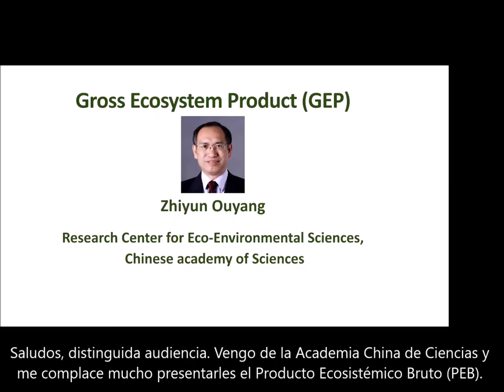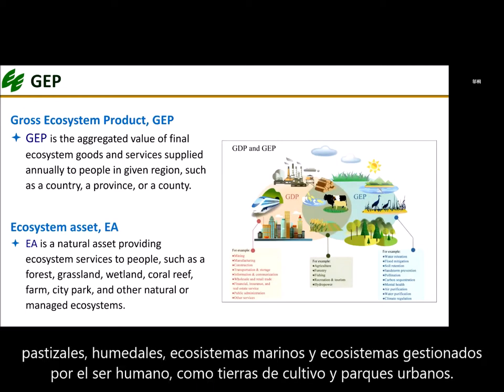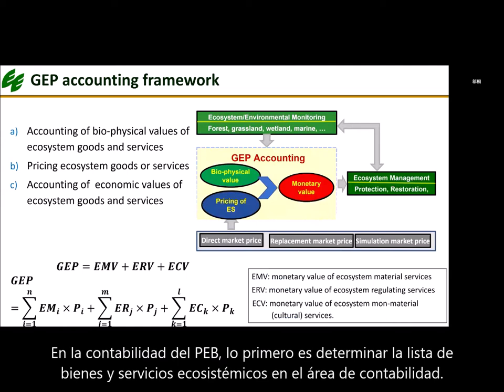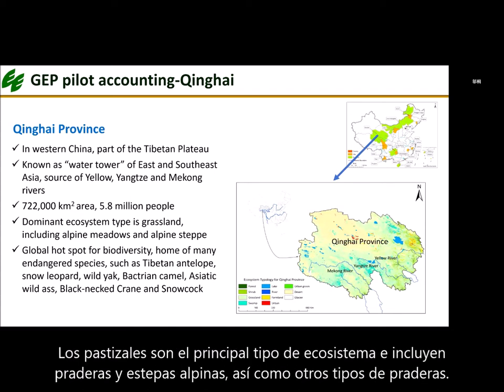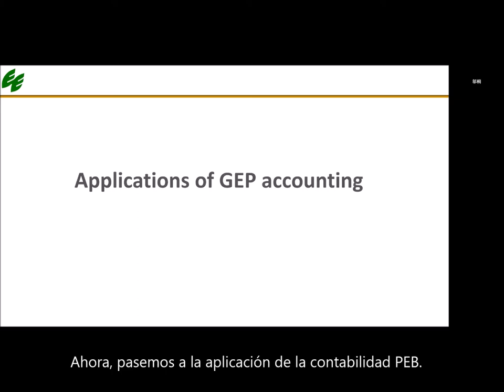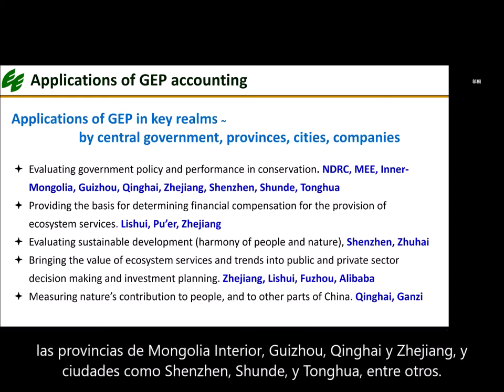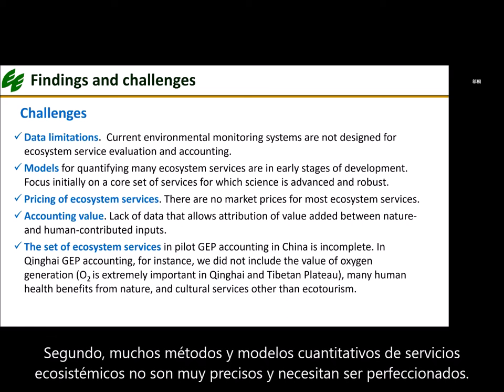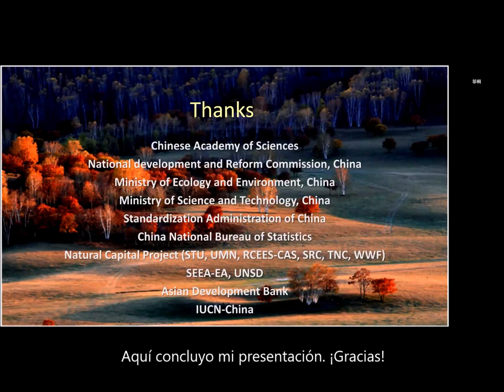Introduction to GEP (Gross Ecosystem Product) and its application in China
Dr. Ouyang Zhiyun, Professor and Director at the Research Center for Eco-Environmental Sciences at the Chinese Academy of Sciences, provides an overview of Gross Ecosystem Product (GEP) and its application to policy and investment in natural capital in China.

To achieve sustainable development, there is a pressing need to move beyond conventional economic measures like Gross Domestic Product. The Natural Capital Project and the Chinese Academy of Sciences developed Gross Ecosystem Product (GEP), a measure that summarizes the value of the contributions of nature to economic activities. GEP has now been approved by the United Nations Statistical Commission as an indicator for the UN System of Environmental-Economic Accounts (SEEA).

The video is narrated by Dr. Tong Wu from the Chinese Academy of Sciences.